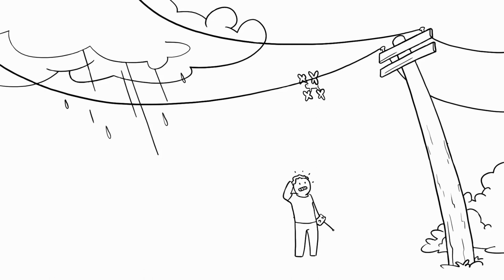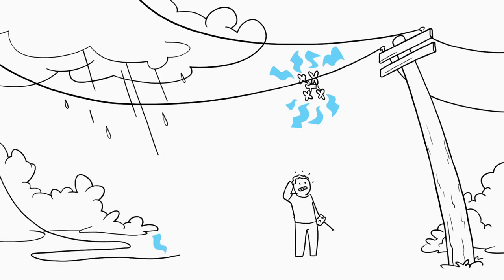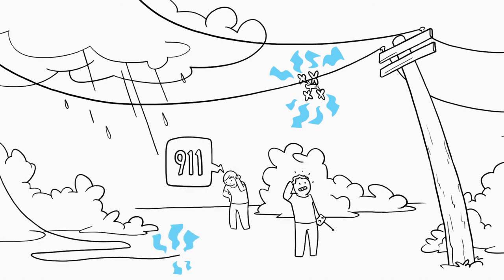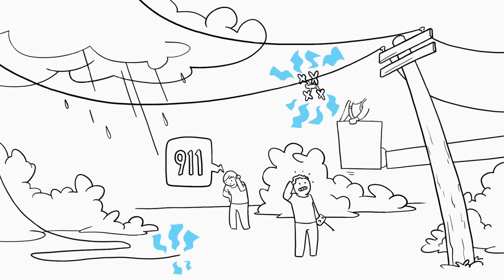Electricity Tip 2